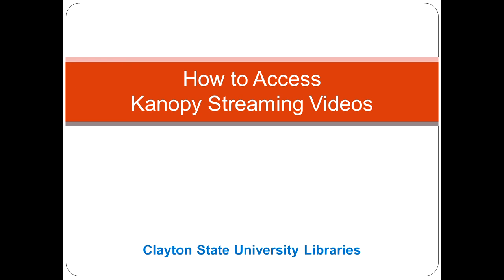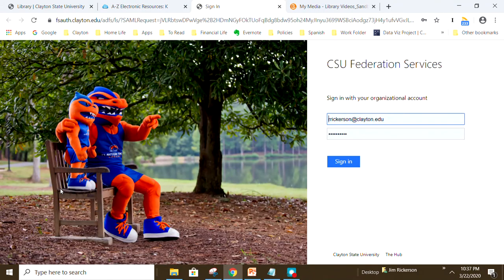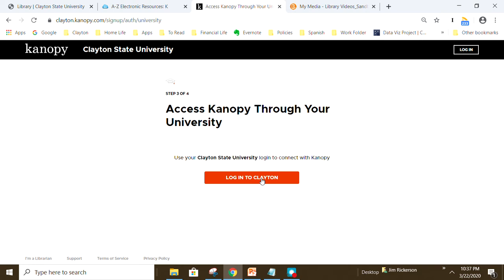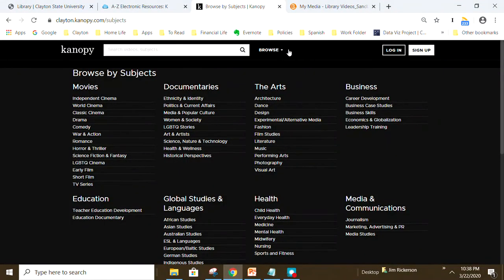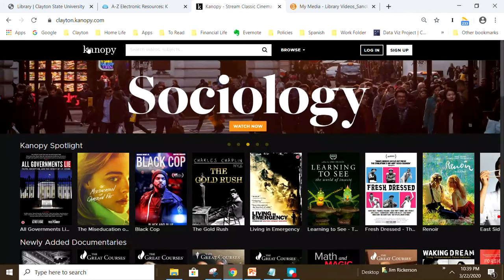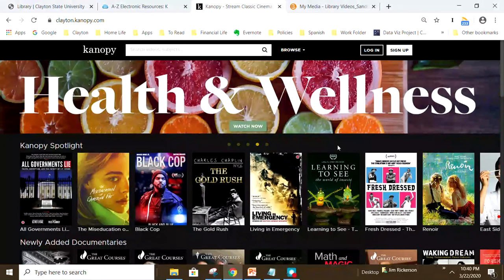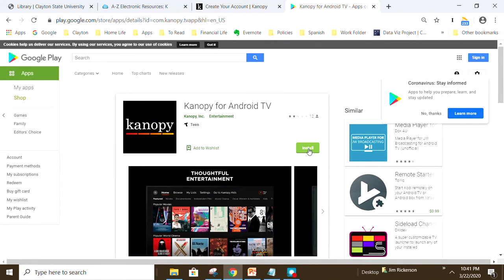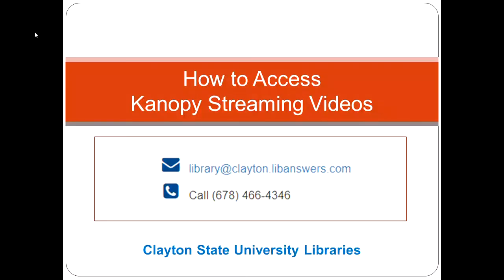CSU Library - Accessing Kanopy Streaming Videos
This tutorial shows users how to log into the Kanopy database, view movies on their computer browser, or download the app if they wish to view movies on their mobile device or TV.